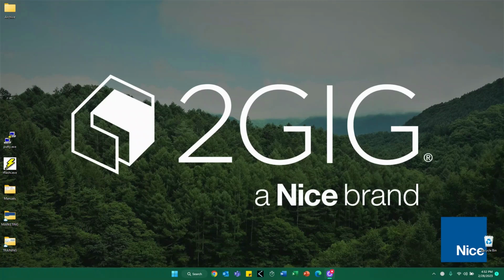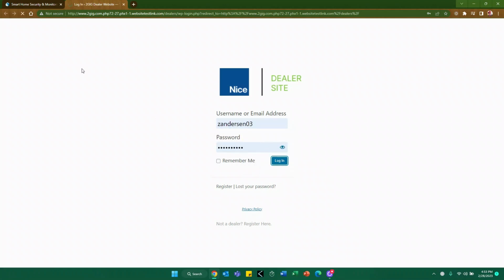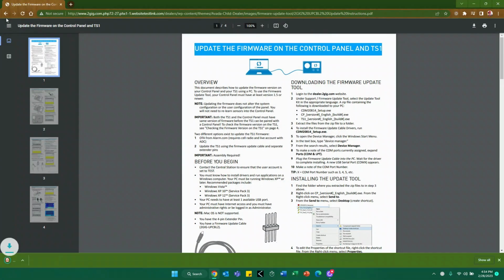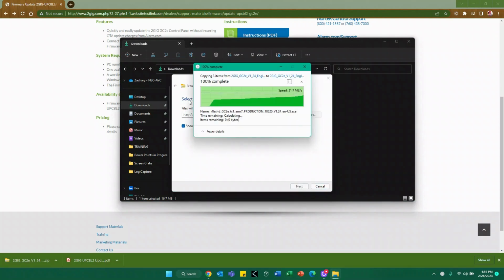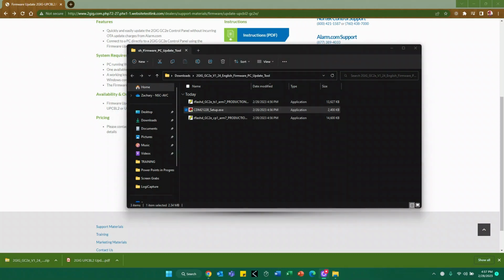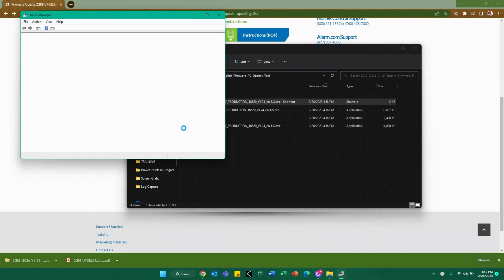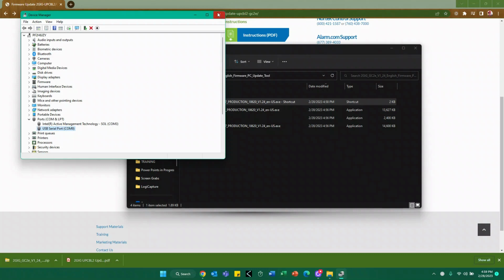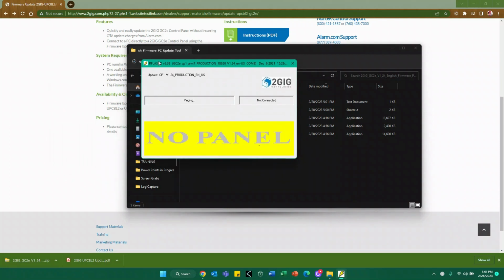How to Setup Software for the GC2 or GC2e Security Panel Firmware Update | Nice.2GIGSecurity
In this video, you'll be shown a step-by-step guide on how to setup software on a computer to perform a firmware update on the Nice/2GIG GC2 or GC2e panel using the UPCBL2 update cable and a laptop.